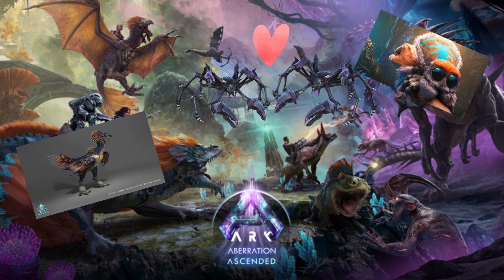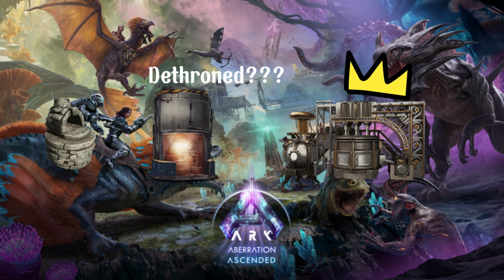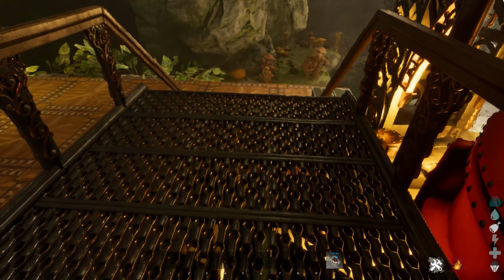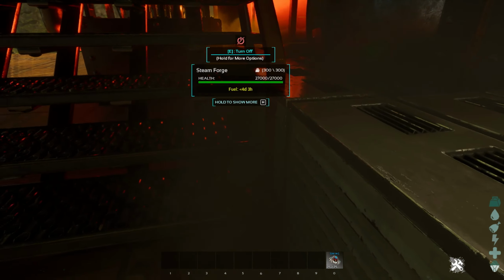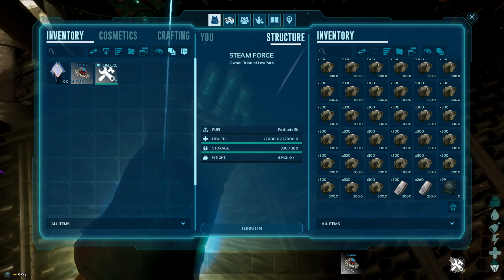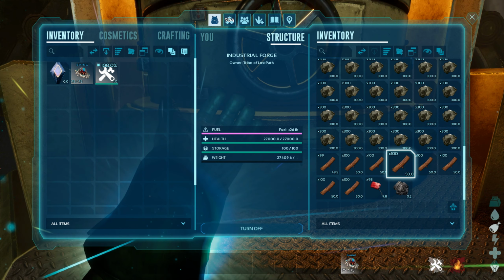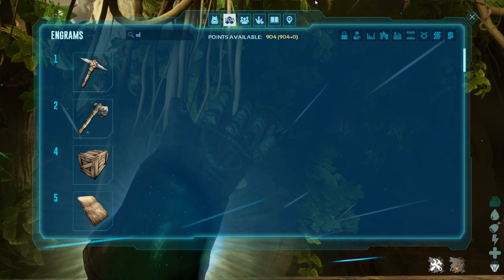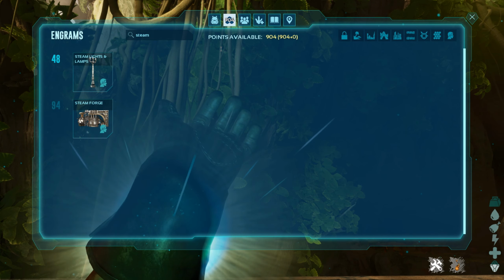Steam Forge vs Industrial Forge, Worth The Hype???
The steam forge is a direct and insane update to the industrial forge in ARK survival ascended, sadly it’s part of a paid dlc but this item alone is worth the entire £25!
In this video I describe everything you will need to know about the steam forge and whether it’s worth it or not.